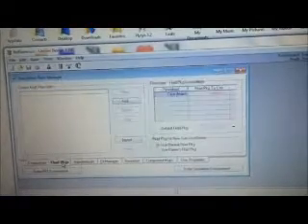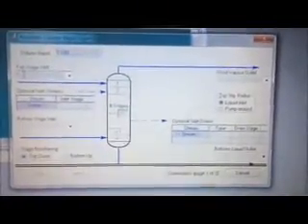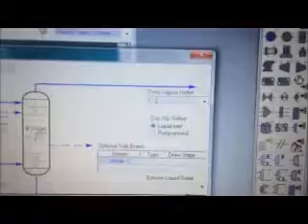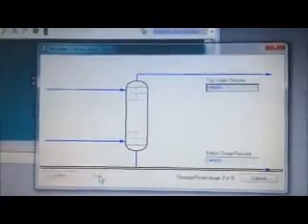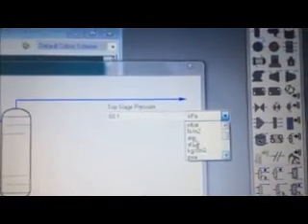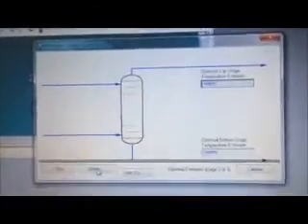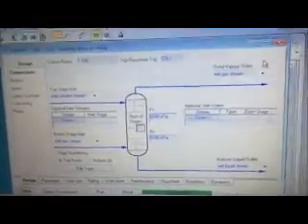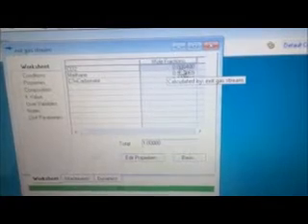Absorber using HYSYS (Unisim) program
UAEU chemical Eng. students
problem solve  for chemical eng.